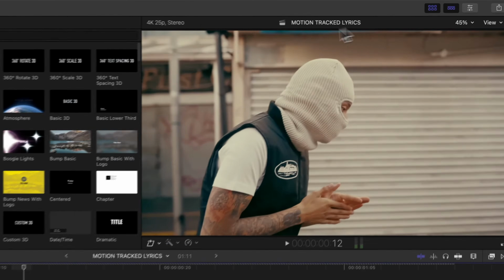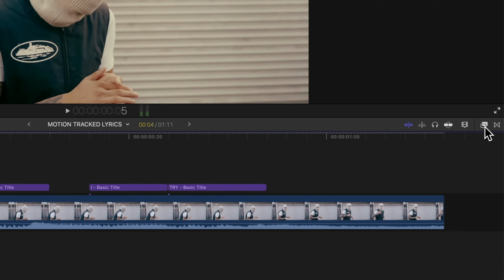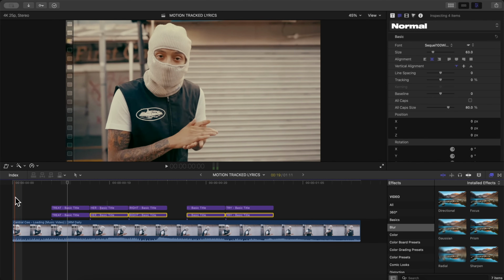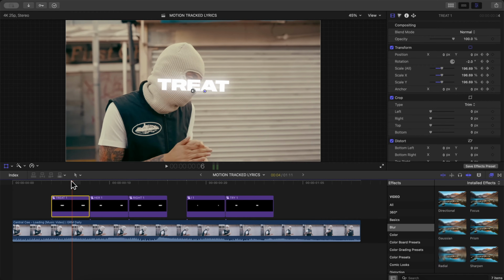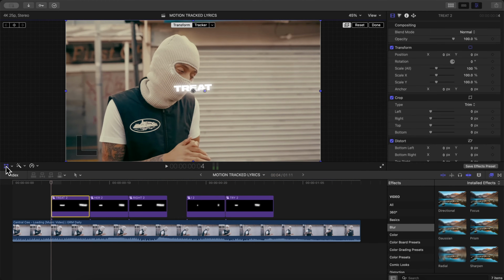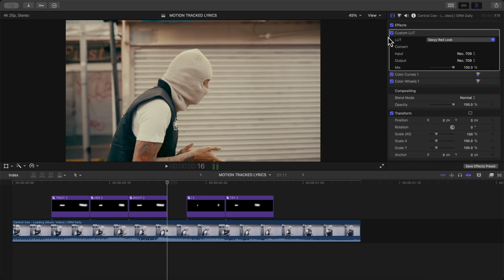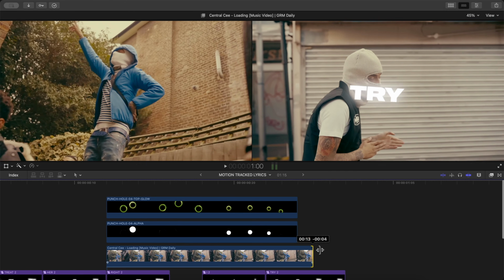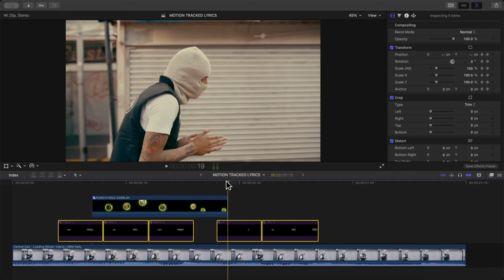The Most INSANE FREE Lyrics Effect in FCPX!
Here's a QUICK and EASY way to turn boring music video lyrics into something awesome in Final Cut Pro X! No plugins or presets.